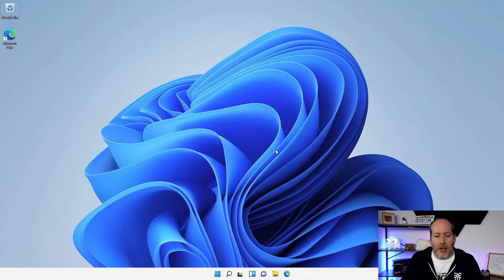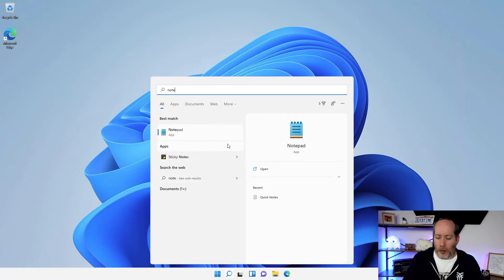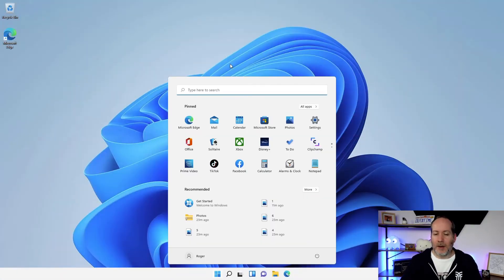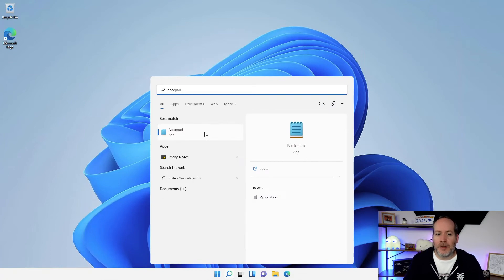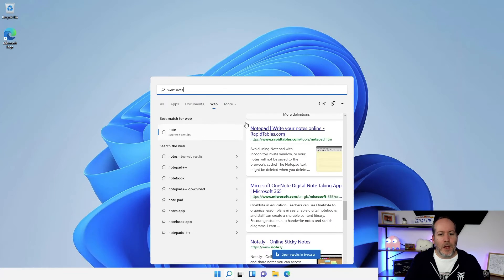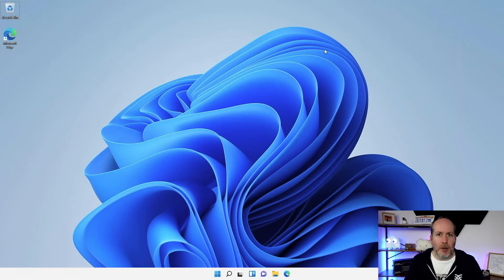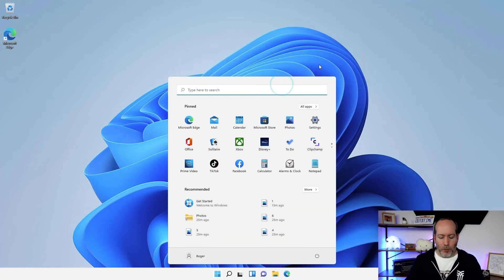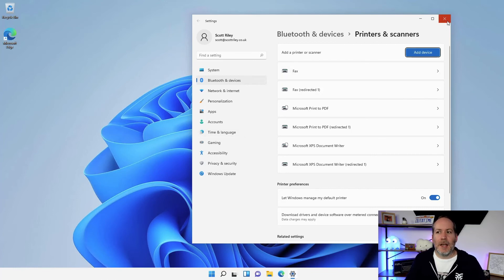Windows 11 Changes to Search Bar 2022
Windows search bar has changed very subtly from Windows 10 to the new Windows 11 update. Today we will be looking at those changes and new features within the Search Bar  and how to use it effectively.

This video is part of a series sharing some of the changes from windows 10 to windows 11 and new features that have been added. We share some tips and tricks in these videos to help you with anything your may come across after updating from Windows 10 to Windows 11.